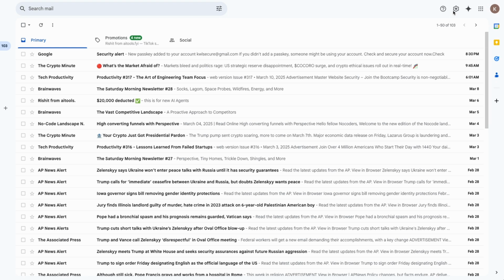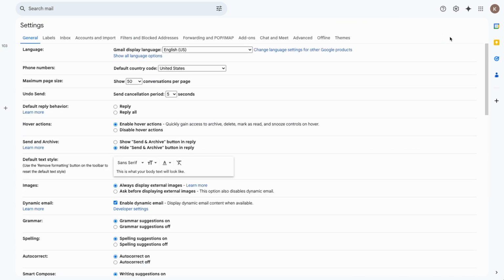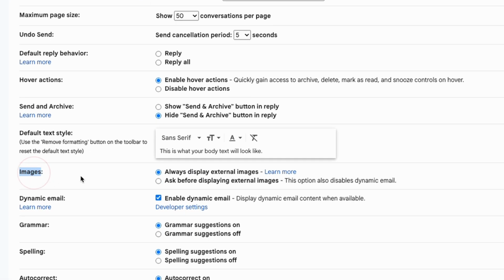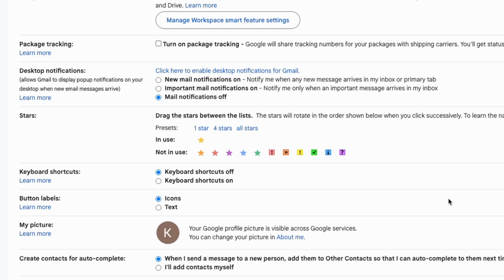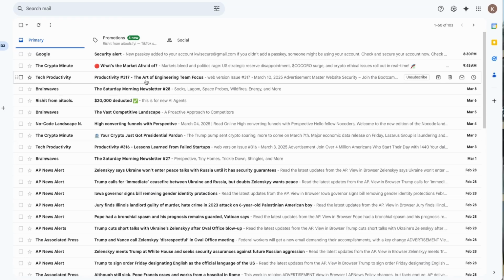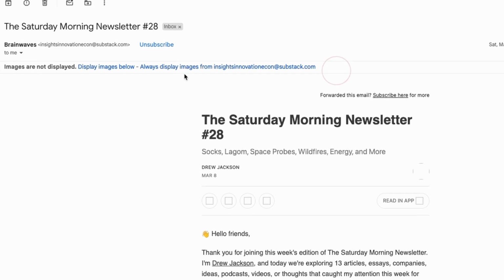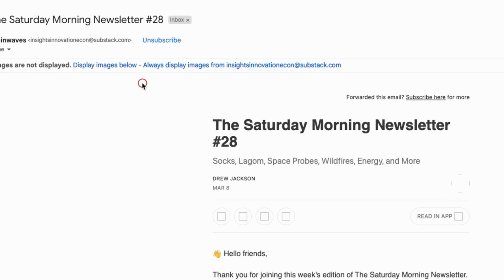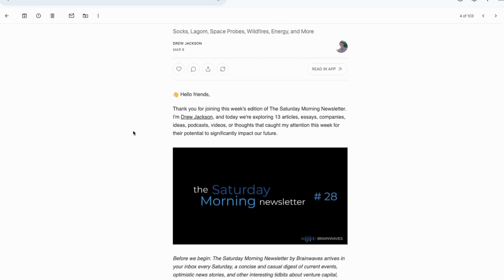2025 - 5 Things To SECURE Your Life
00:00 Intro
00:17 Disable automatic image download
02:06 Verify links before clicking (see my video on
02:46 Enable alerts for all financial accounts (see my video on
03:41 Text or calls from unknown numbers
04:25 Enable multi-factor authentication

YubiKey 5Ci
YubiKey C NFC
YubiKey NFC
YubiKey 5C